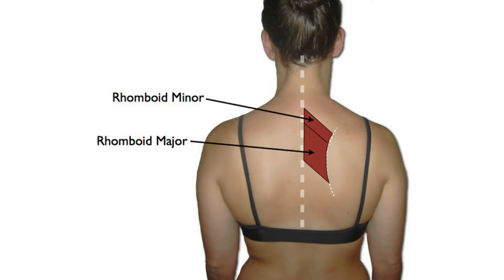Good Exercise for Neck Pain, Rounded Shoulders, Kyphosis, and Poor Posture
So are you looking for a quick way to relieve neck pain, and help with rounded shoulders and bad posture?

In this video, Dr. Rowe (chiropractor in St. Joseph, MI) will share with you a good exercise that can offer you lasting relief.

At SpineCare Decompression and Chiropractic Center in St. Joseph, MI, our goal is to not only provide quick relief for a work related injury, but also to treat its underlying causes.

To understand what may be contributing to your pain or other symptoms, we perform a thorough examination of your muscles, ligaments, joints and posture, and discuss any past injuries and lifestyle habits that may be contributing to your condition.

Dr. Rowe, chiropractor in St. Joseph, MI, has advanced training in complex joint and soft tissue problems that may cause neck and back pain and draws from a variety of treatment techniques, including chiropractic and spinal decompression therapy.

Michael Rowe, DC
St. Joseph, MI Chiropractor

Your local chiropractor in Stevensville | Benton Harbor | St. Joseph, MI